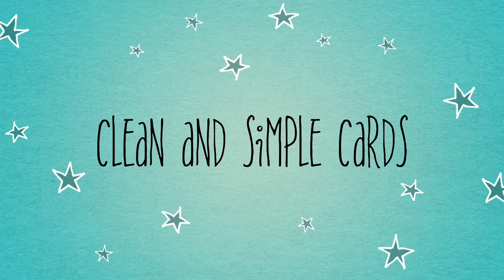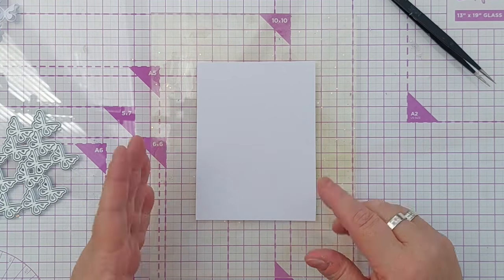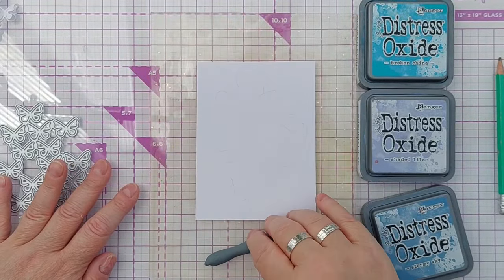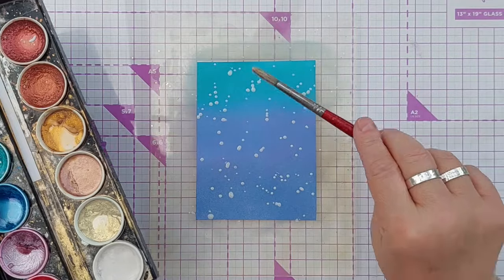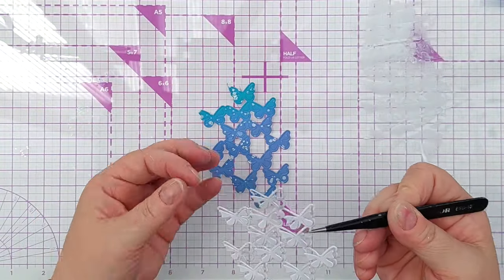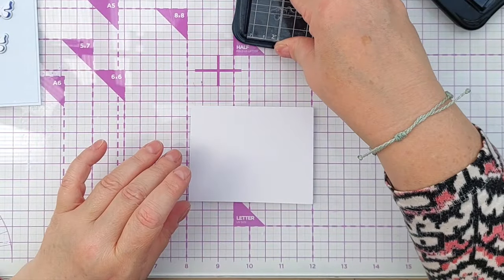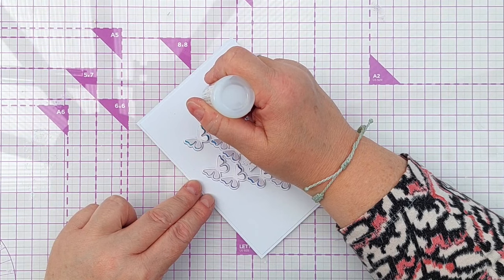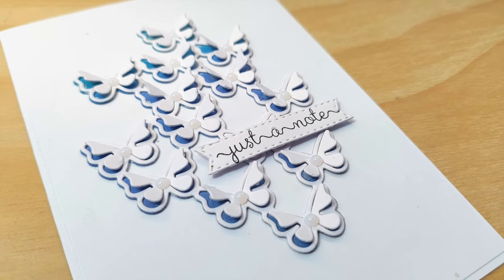JUST A FLASH OF COLOUR Keeps this Card Clean and Simple! [2024/138]